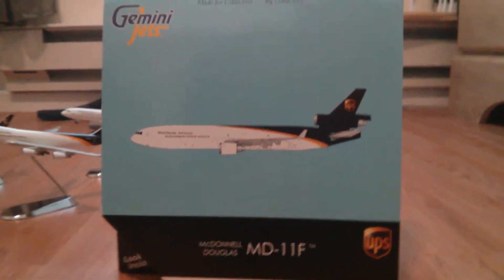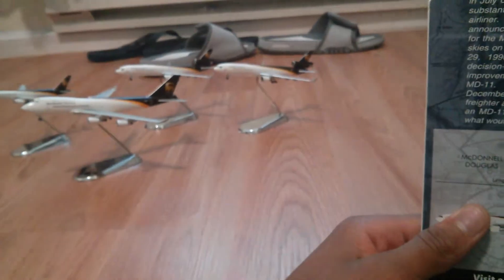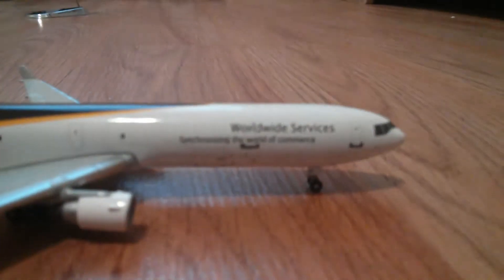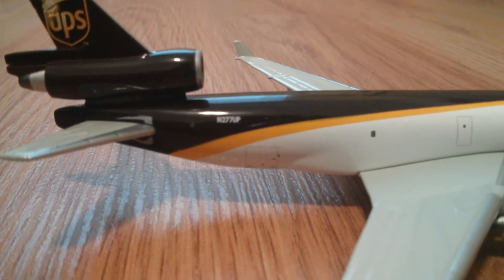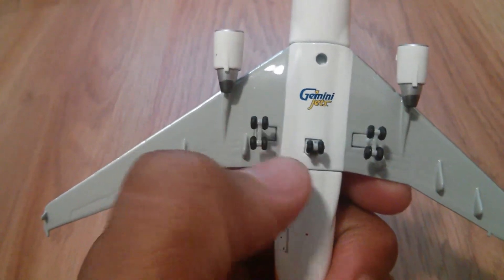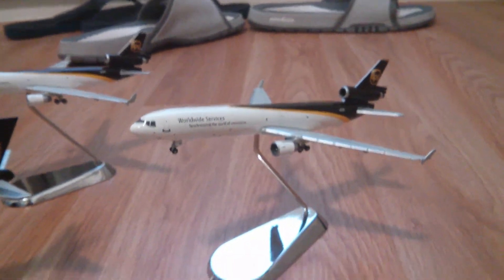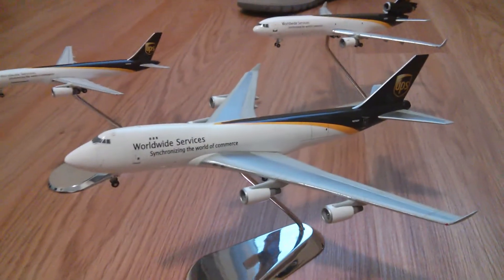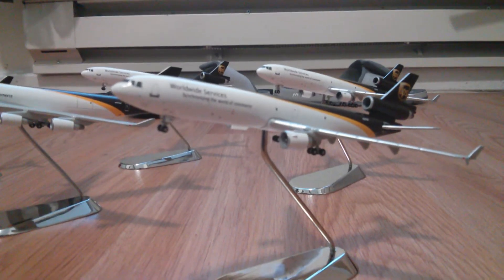Gemini Jets UPS MD-11F unboxing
I didn't know I was getting these 3 MD-11 but its get to have